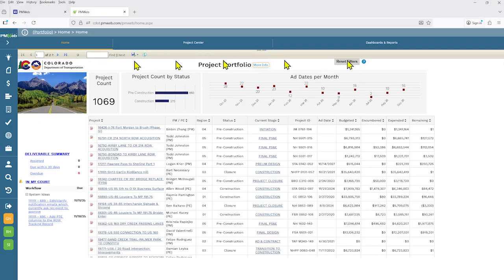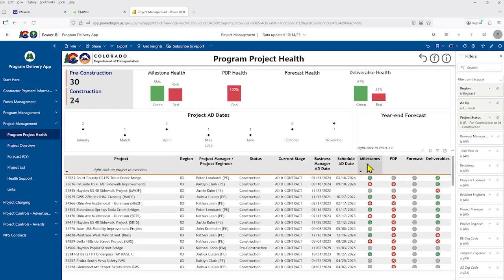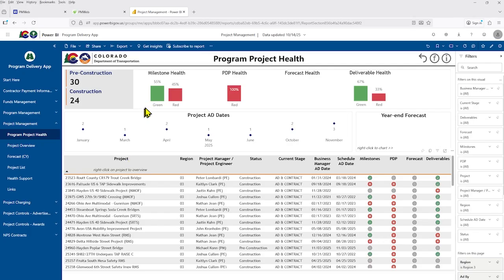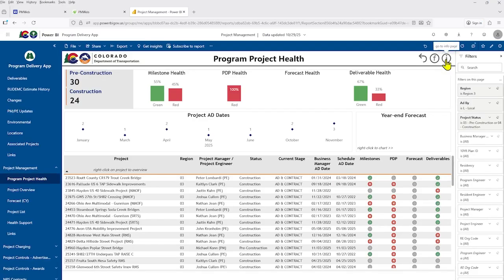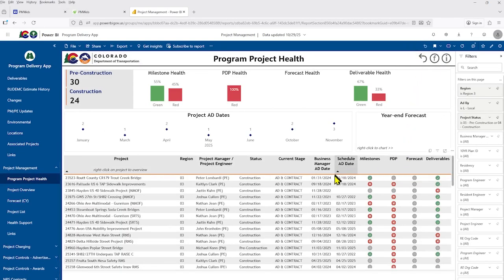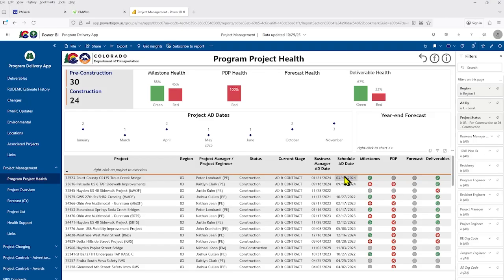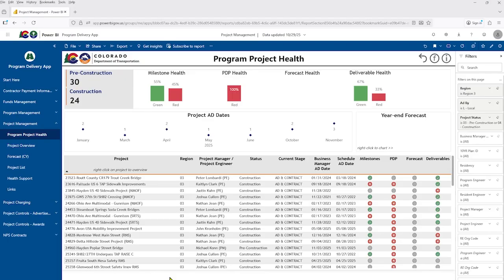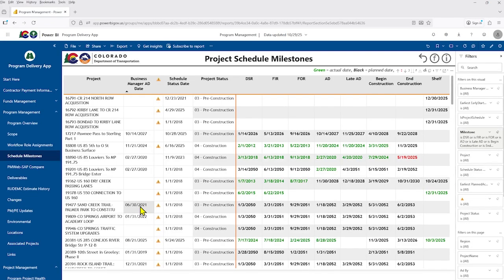CDOT TETP Insights: Project Health and Deliverables in PMWeb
The Colorado Department of Transportation (CDOT) is responsible for ensuring that Colorado’s highway system is safe and efficient by constructing and maintaining interstates, U.S. highways, and state highways. To manage its diverse range of state-wide highway projects—each varying in complexity, cost, and type—CDOT implemented PMWeb.

PMWeb is a web-based platform purpose-built for project delivery – enabling teams to collaborate transparently and in real time. Following a rigorous software assessment, a statewide, cross-functional team selected PMWeb as the best project management software platform for CDOT. Currently, CDOT is using PMWeb in the Pre-Construction phase to track projects, milestones, schedules, and deliverables through Stage Gates, SAP integration, and more.

CDOT’s Program Reporting and Transparency Office (PRTO) has created a series of 10 videos that walk through the Preconstruction Essentials of using PMWeb. This is the eighth video of the PMWeb Preconstruction Essentials series. In this video Maggie John demonstrates how to use Dashboard & Reports to check Project Health. You’ll also learn how to compare SAP and PMWeb milestone dates for advertisement and how to view and interpret Stage Gates using the Guided Help feature. (This content has been revised and updated for November 2025.)

Presenter:
Maggie John
PMWeb Preconstruction Program Manager
CDOT Program Reporting and Transparency Office

Resources:
PMWeb login webpage:

Interested in leaving a review or contributing a topic to the TETP Insights video program? Any CDOT engineering staff with expertise can suggest a topic